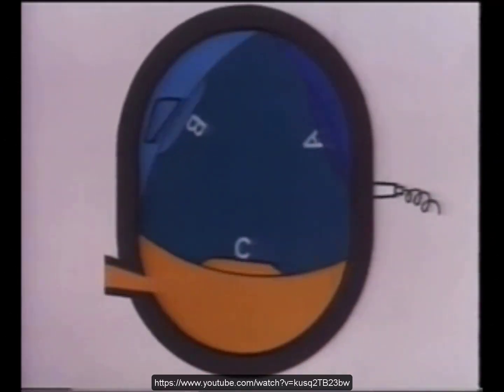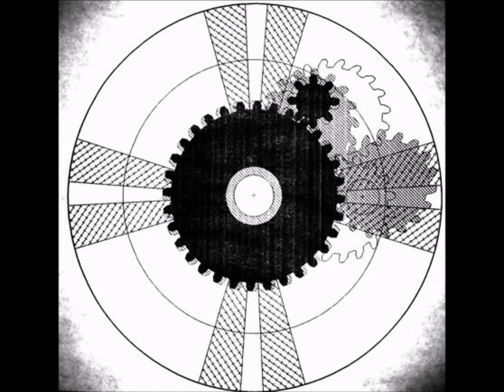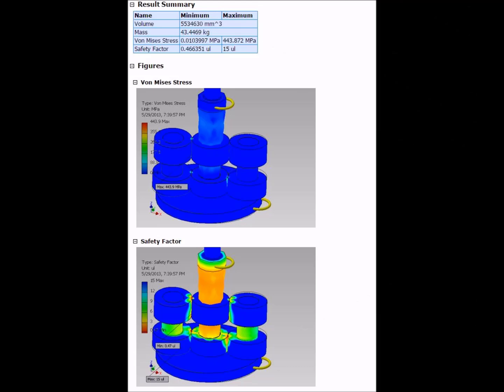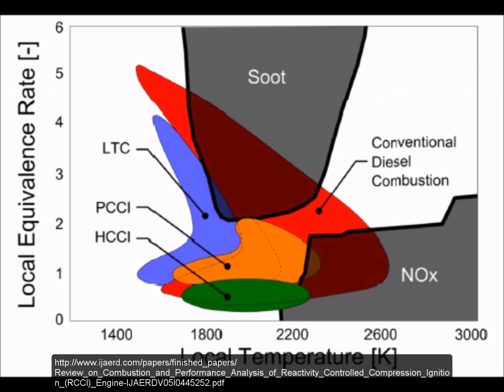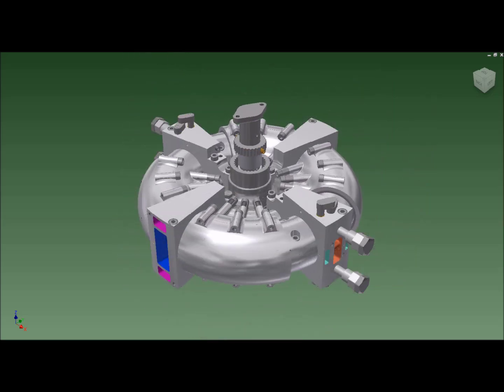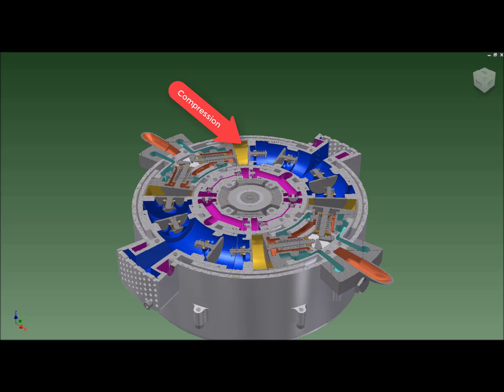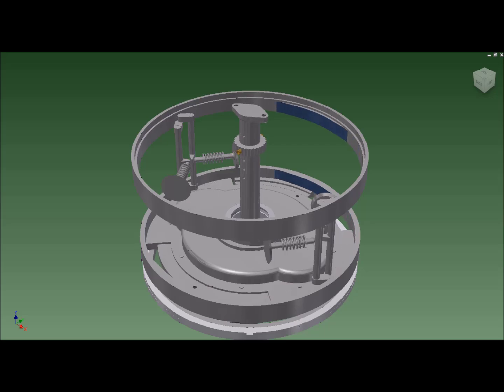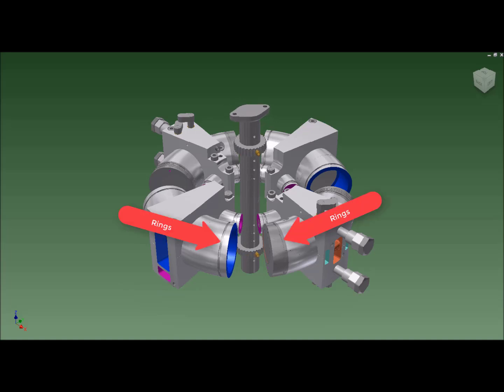OPCE Four Cylinder Engine Story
A history to 2018 of my journey to invent a novel internal combustion engine.
For a short summary, see "OPCE Short Video", also in my channel.